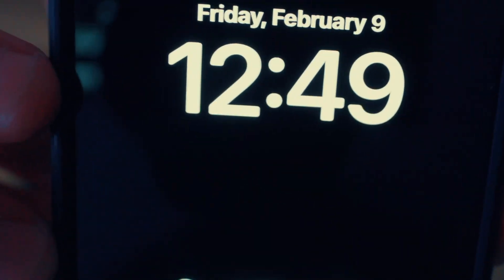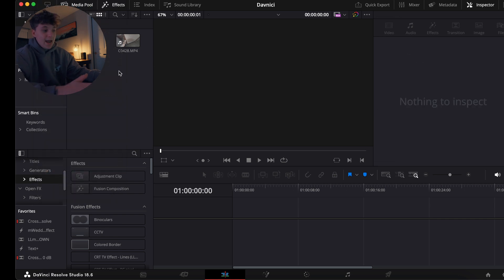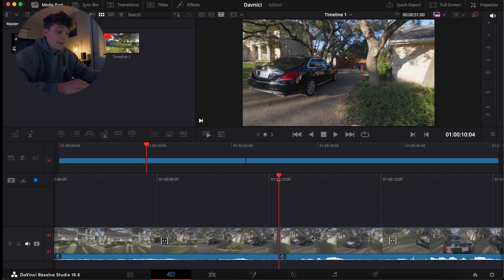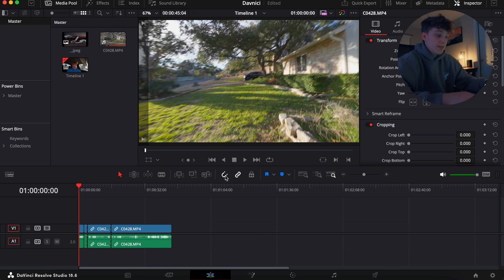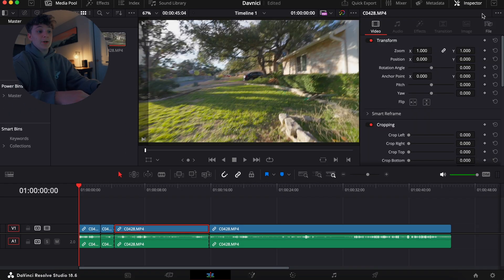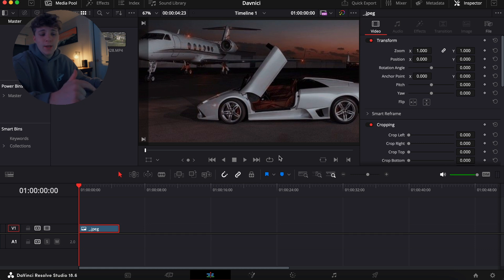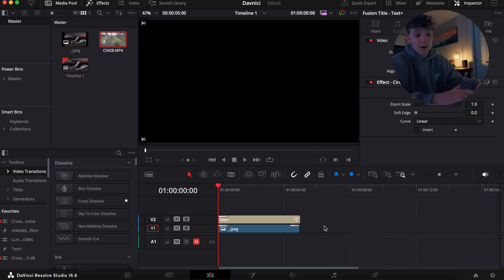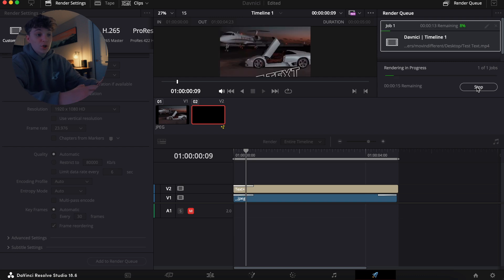DaVinci Resolve for BEGINNERS | In depth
In this video we go over the basics of davinci resolve.

APPLY AT DZKZ TODAY!

Comment " BASIC " if you see this 😳